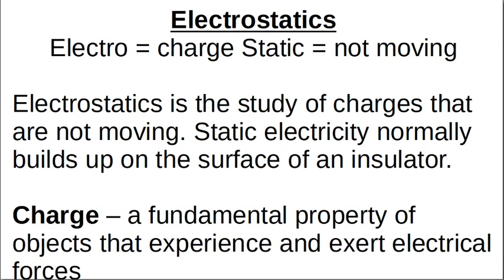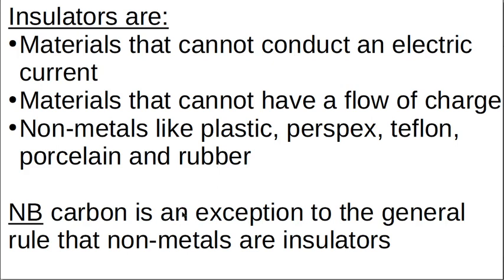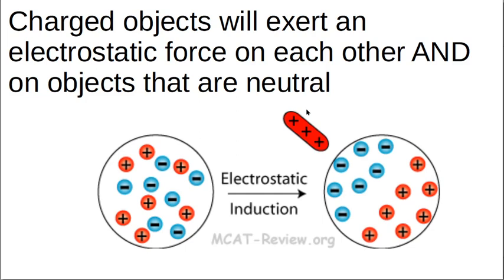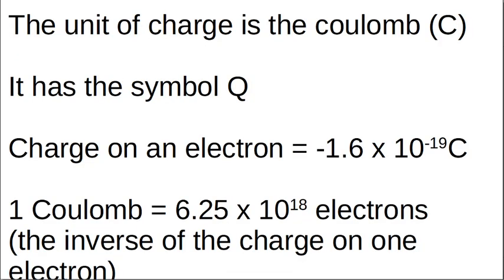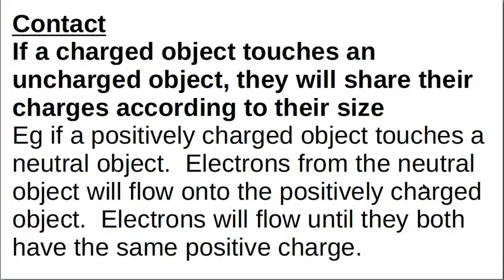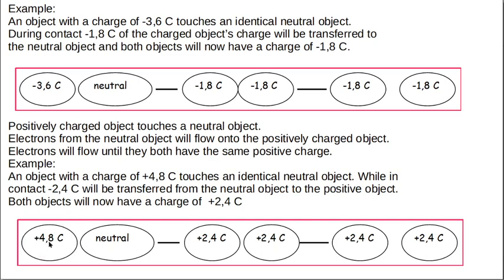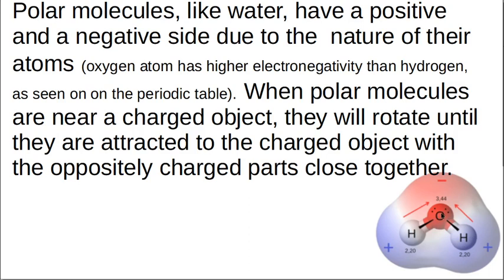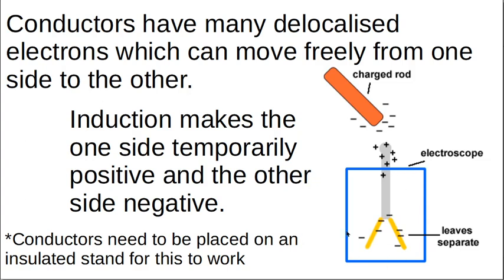Gr10 Electrostatics part one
A voiceover of the slides I sent in the group, discussing the basics of electrostatics. Part One of Two